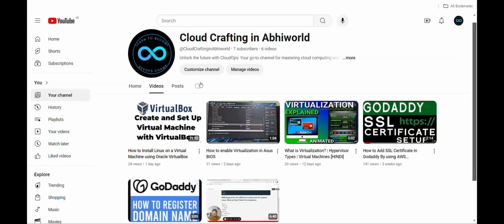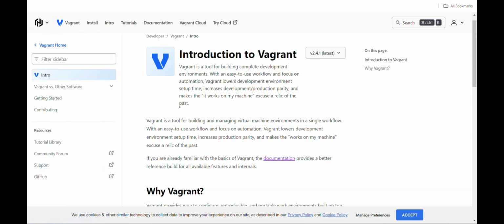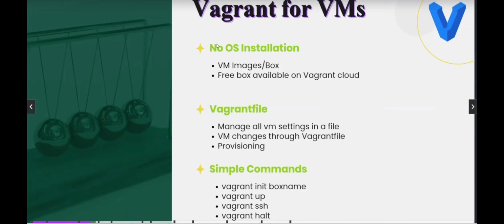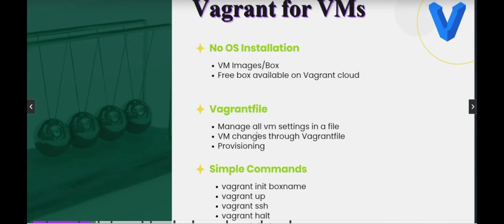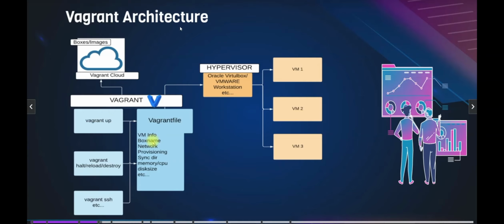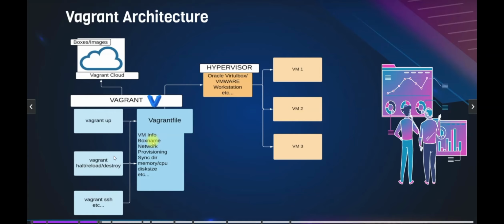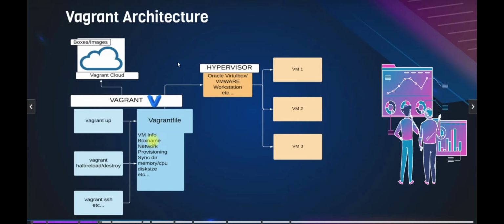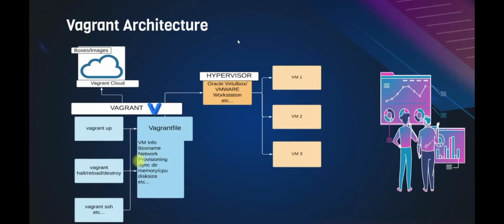What is Vagrant? Introduction to Vagrant | Vagrant Tutorial for Beginners | DevOps| Automated VM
In this tutorial we are going to discuss Introduction to Vagrant.
We cover the following topics in this Vagrant in DevOps from Basic to Professional Level:

Vagrant - Introduction
Vagrant - VM setup
Vagrant - Bridge Network
Vagrant - VM's CPU-Memory
Vagrant - Sync Directories
Vagrant - Provisioning
Vagrant - Multi VM's
Vagrant - Docs, Plugins etc